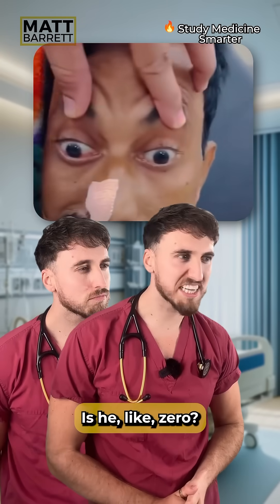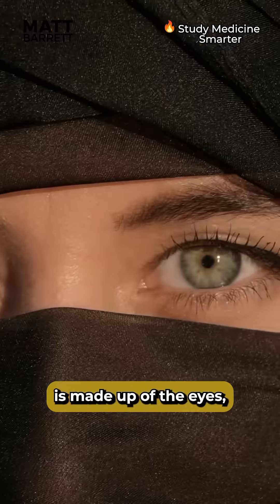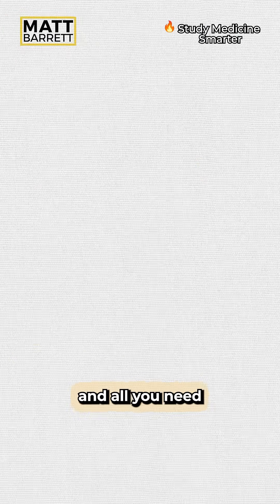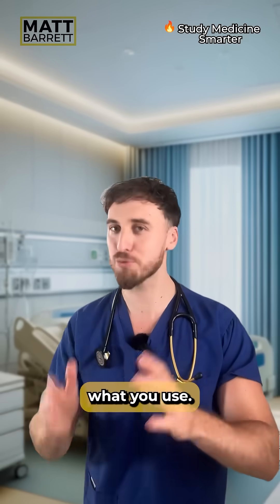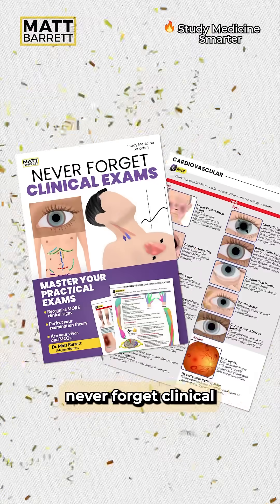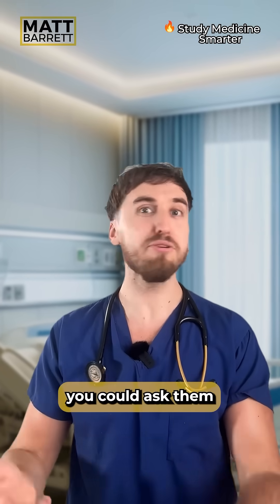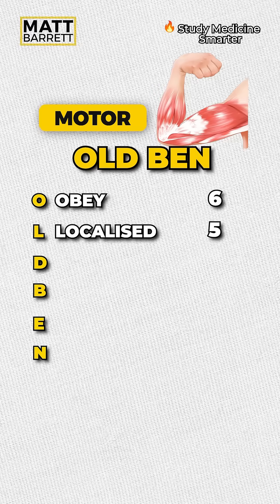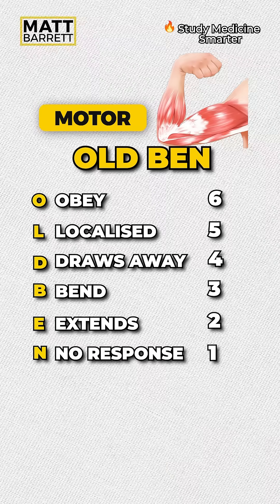Easily remember GCS score with these mnemonics